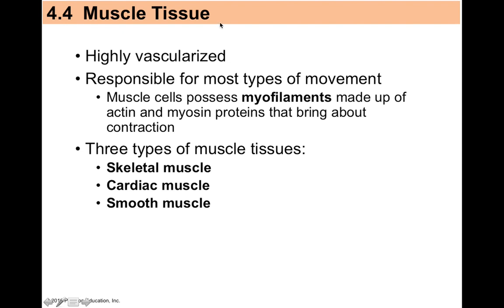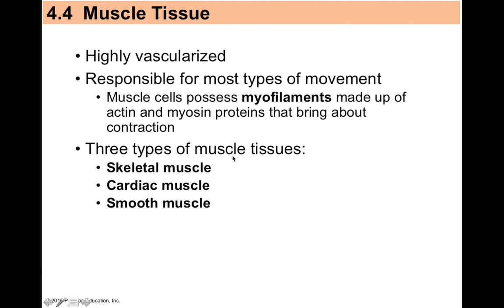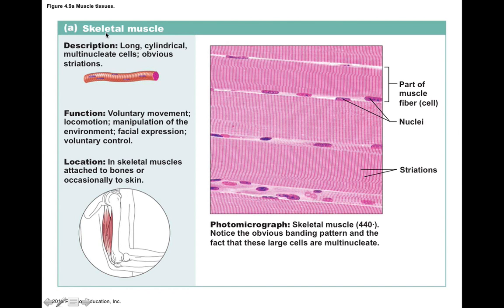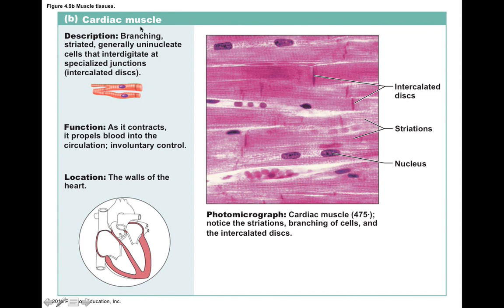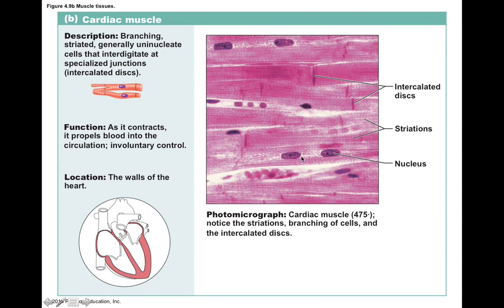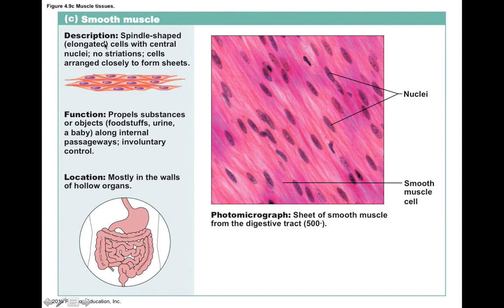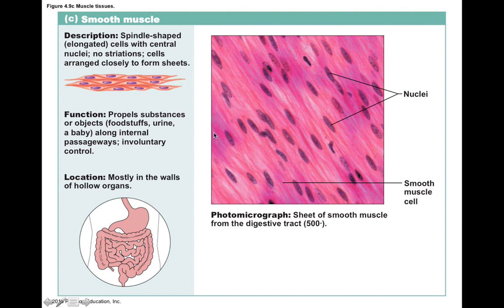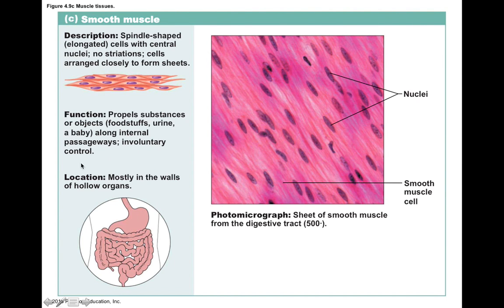Chapter 4.4 Muscle Tissue BIO201